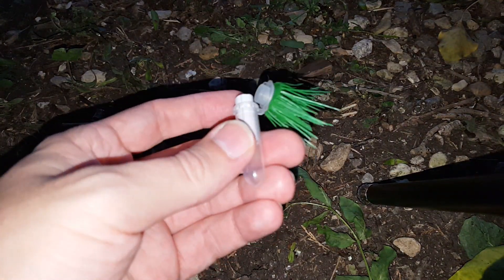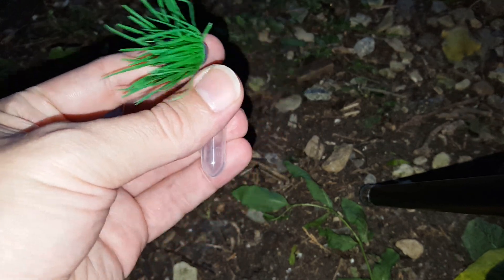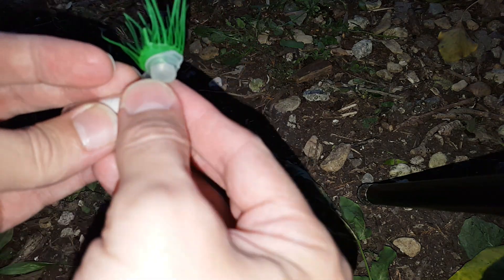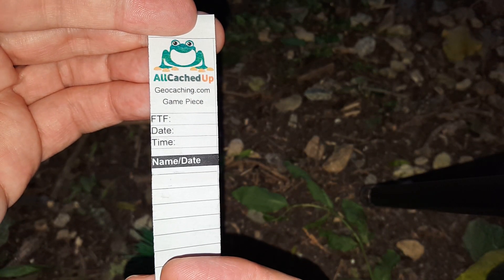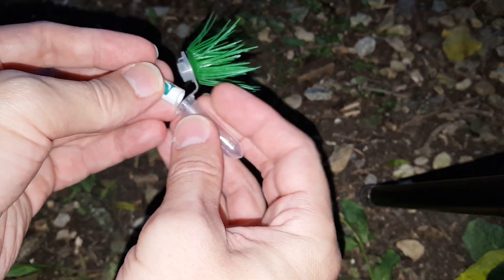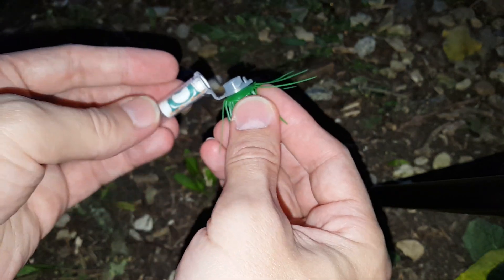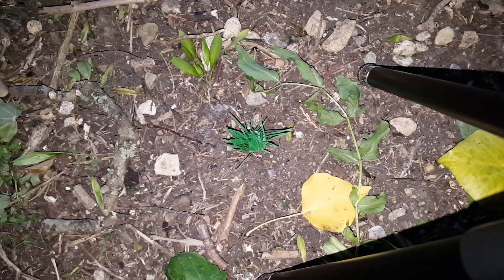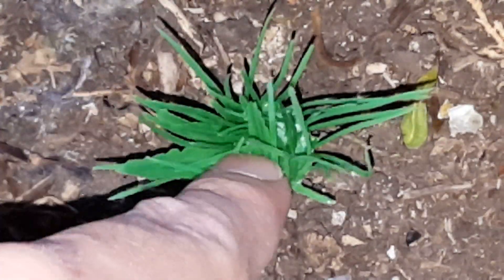Geocaching a clever micro - (container 1!)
A short video of this cool geocache which i will be hiding very soon, thanks babes xxx.